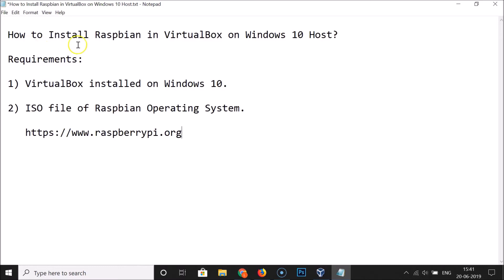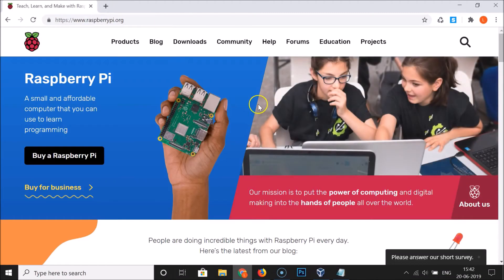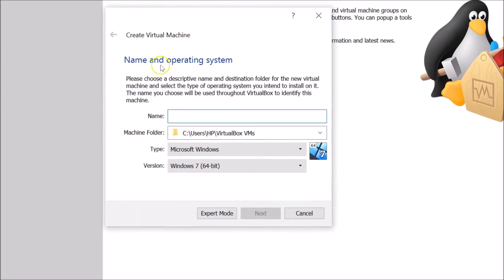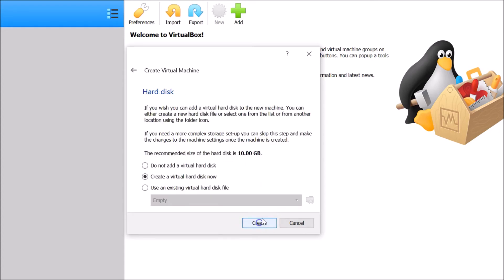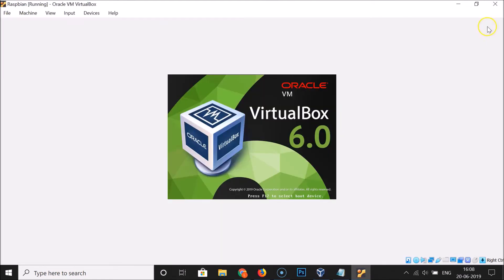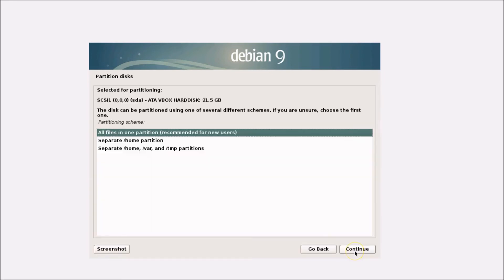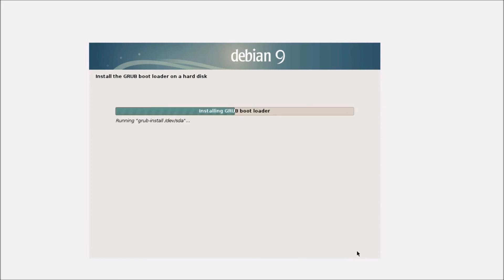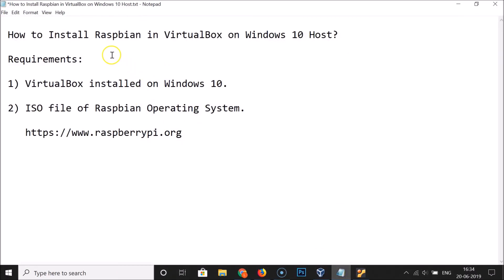How to Install Raspbian in VirtualBox on Windows 10 Host?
Requirements:

1) VirtualBox Installed in Windows 10.

  How to install VirtualBox in Windows 10?

2) ISO File of Rasbian Operating System.

Follow the instructions in the video to install it.